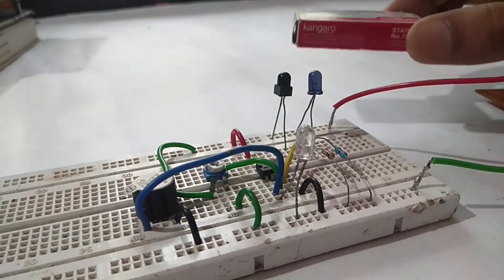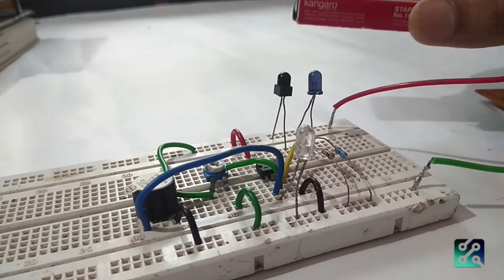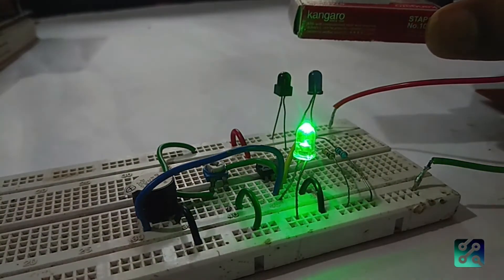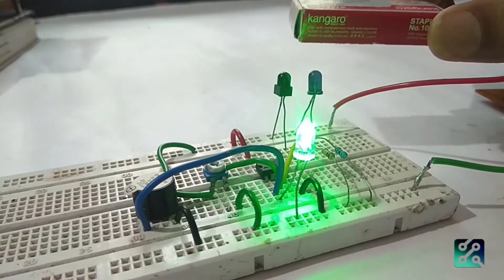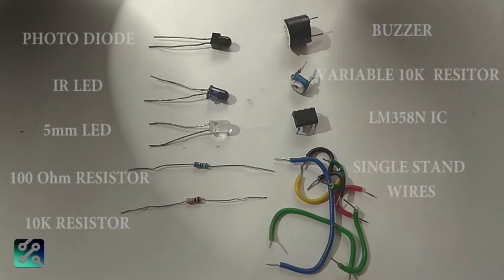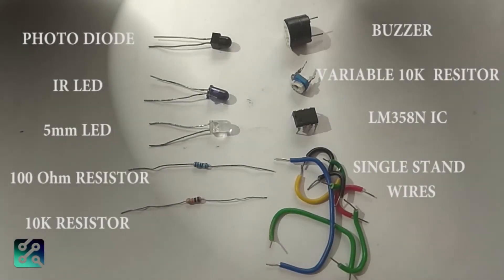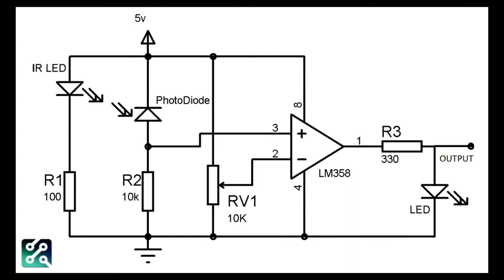IR sensor malayalam demo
How to implement a simple ir sensor circuit on a bread board